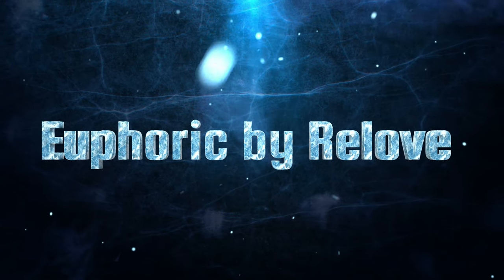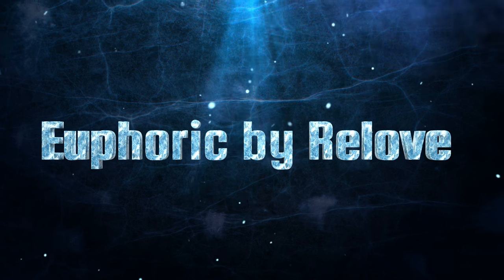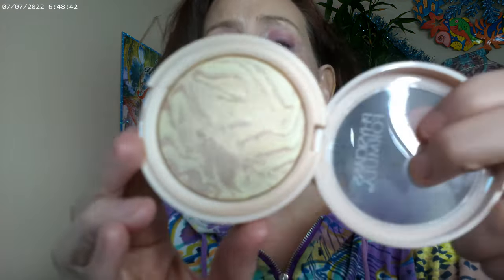Euphoric by Relove Revolution at Walmart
Revolution Relove Super Serum F2, Revolution Relove Euphoric Palette, Revolution Relove Volume Mascara in Black and Pink,
NYX Thick It Stick It Light Ash Brown, Physcian's Formula Butter Glow Translucent Glow, Fourth Ray Glisten Up, Relove by Revolution Tint Blush, ELF Sunbeam SPF 30, Relove by Revolution Volume Pink Mascara, Relove by Revolution Sugar Contour Palette, Incognito Concealer by WetnWild, So Glassy Lip Gloss Epiphany by Colourpop

Wondershare Filmora. "Blue City Lights. " Free Music. Feb 2023.